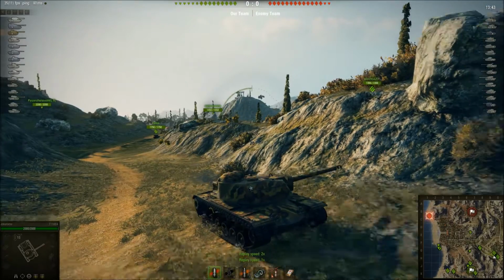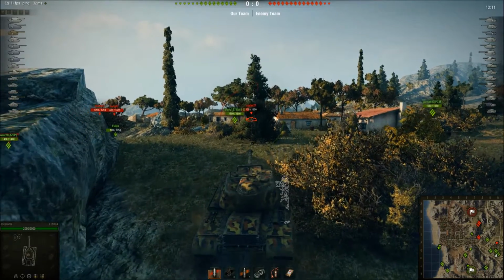World of Tanks - T110E4 Tier 10 American TD - Radley-Walter's Medal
Player: Jokerome
Tank : T110E4
Damage dealt : 6534
Kills : 8